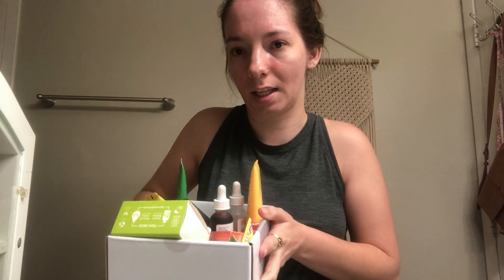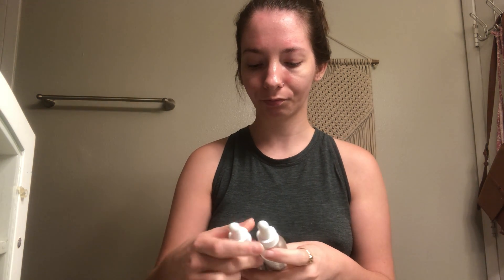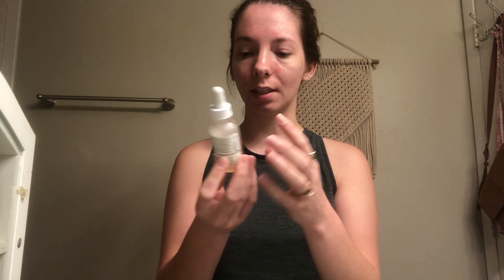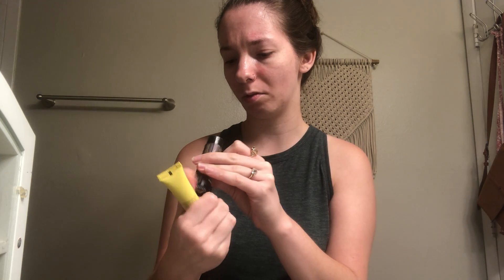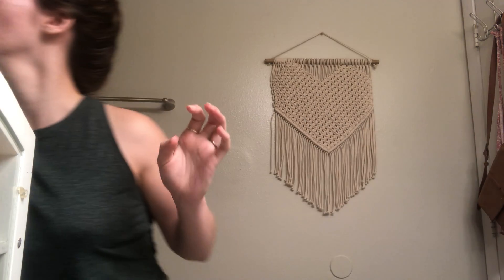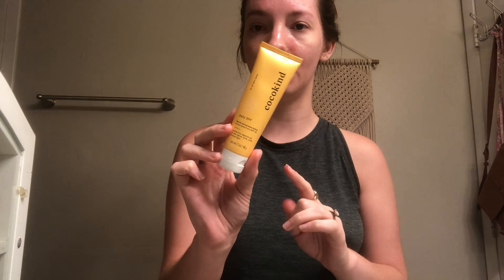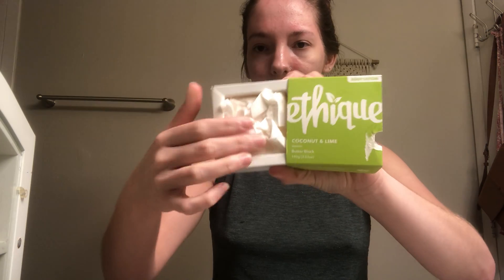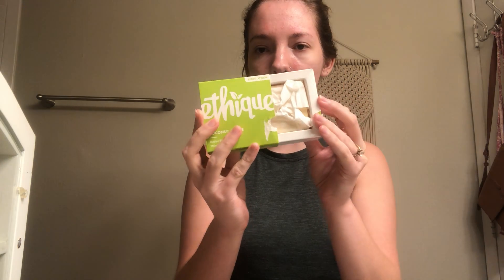My Zero waste skincare journey so far 🤍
Hey guys! I just wanted to share some of the low waste/package free skin care products i’ve come across up to this point and my thoughts on them! hope you enjoy ☺️